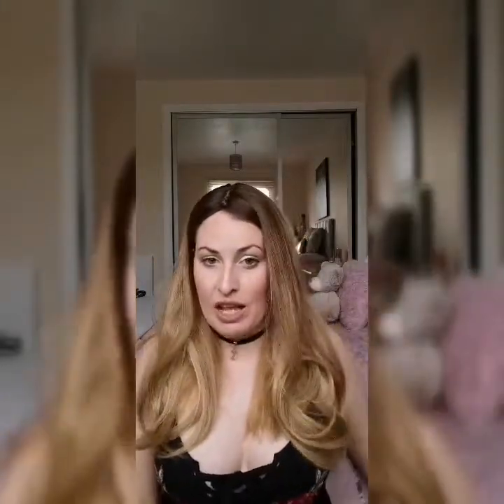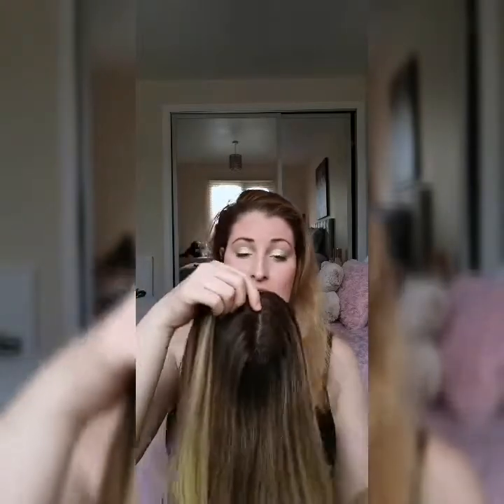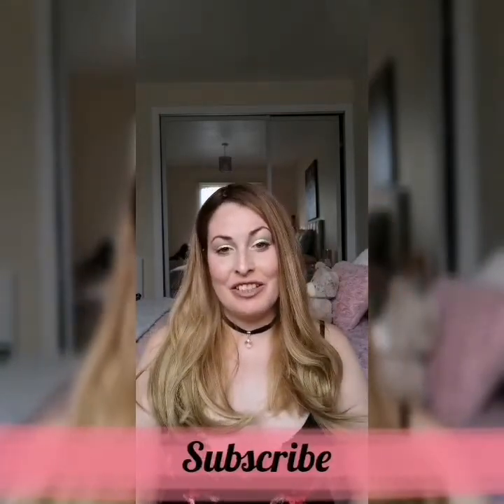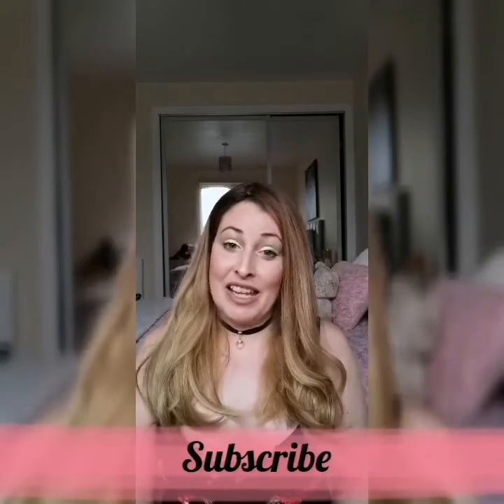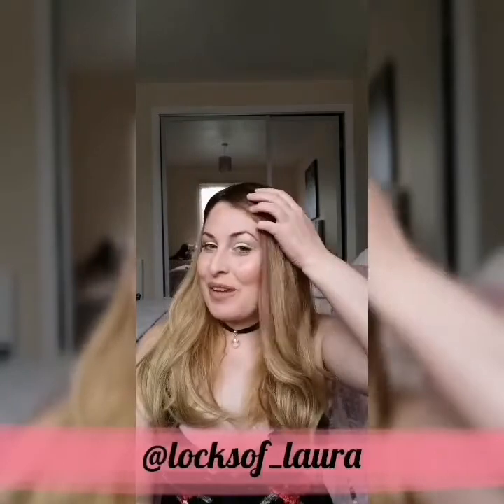Lusta Hair Topper Review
Here is my honest review all about my Lusta hair topper. I'm absolutely in love with this hair it's the dream hair I never had but now I do 💕
Topper details
6x6 18"-19"Balayage of You Can't Sit With Us silk base human hair topper by @lusta.hair